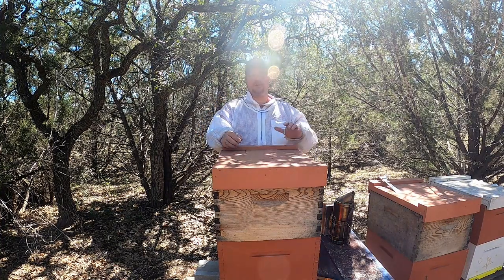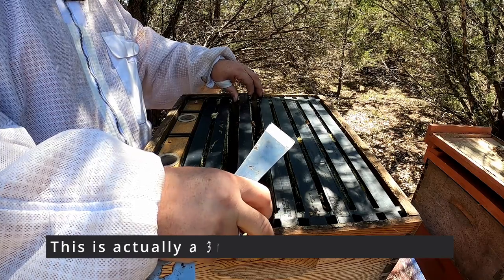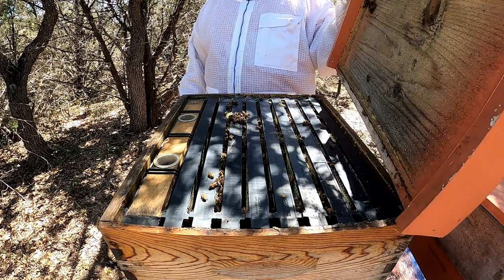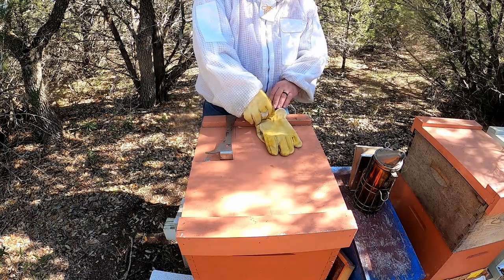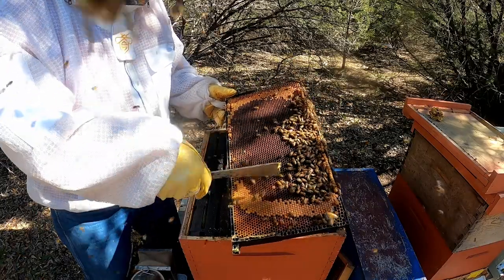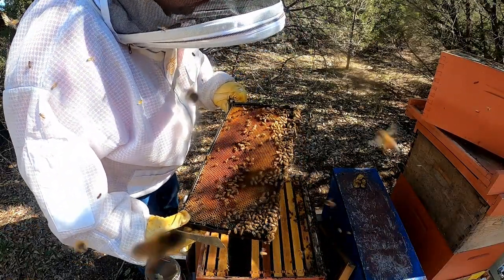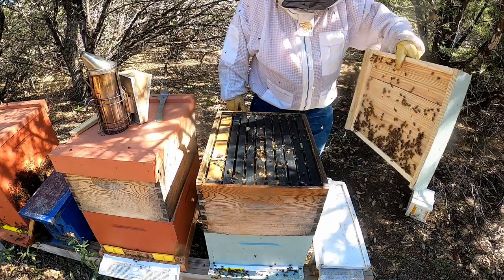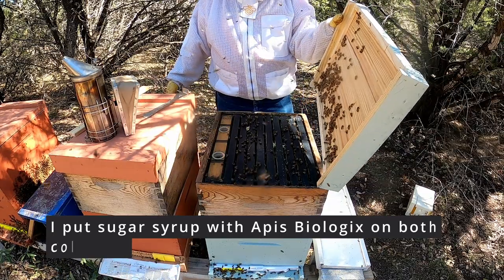2023 C.C. Miller 9 Day Splitting - Going From 43 Colonies To 75. Can I do It?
2023 C.C. Miller 9 Day Splitting - Going From 43 Colonies To 75. Can I do It?

Hey Y'all ,
Those of you that know me, know that I'm a big fan of C.C. Miller's 9 day splitting method.
It's a great way to make increases, especially when you don't have a ton of hives.
Last year I went from 12 or 15 to 44. And I still made Honey.
I had to quit making splits because I ran out of equipment.
This year, I'm a little more prepared, however I also have a lot more colonies, so I could also consider that a lot less prepared.

My goal for 2023 is to go from 43 Colonies to 75 (at least).
I don't know a better way to accomplish that, than to use C.C. Miller's 9 day splitting method.
The limiting factor for me is going to be equipment.
It takes time and money to build equipment or it takes a lot more money with less time.
I build all of my equipment (check out my equipment videos), so it's all going to depend on how much time and money I can come up with.

The C.C. Miller 9 Day Splitting method is simple:
You identify 2 colonies in your apiary.
1 is going to be the colony of the Queen who's genetics you like.
The 2nd is going to be a super strong colony in your apiary.
All other colonies are going to be donor colonies to donate frames of brood (no bees), whenever possible.
On day 1, you move the #2 Colony (Strong colony) to a new location. It can be in the same bee yard. The idea is that this colony is strong enough that when it loses it's flying force, it will still be plenty strong to re-build with minimal set back.
In the #2 colony location (now empty), you move the existing  brood and all bees on that brood from colony #1 (The Queen colony) to the empty spot of colony #2. If the Queen was moved with the brood, you must find her and move her back to Location #1 (The Queen Colony). You will replace that brood with drawn comb and also with emerging or capped brood (no bees) from other colonies in your apiary. You will often only need to take 1 or 2 frames from a few colonies, to give to Colony #1. This helps keep Colony #1 strong, and those emerging brood cells are filled back with eggs from the #1 Queen. They will then be moved to Location #2 in 9 days.
Location #2 will gain the returning flying force from the previous hive that was in this spot (The strong hive). It will essentially be a strong colony itself, although since it is queenless, it will turn the young larvae from the #1 Queen, into Queen cells. In 9 days, you go through this colony and make splits. Once you have made splits from Colony #2, you will again move the brood from Colony #1. Make sure the Queen is moved back to Colony #1. Gather Brood from donor colonies in your apiary. Wait 9 more days and rinse and repeat.